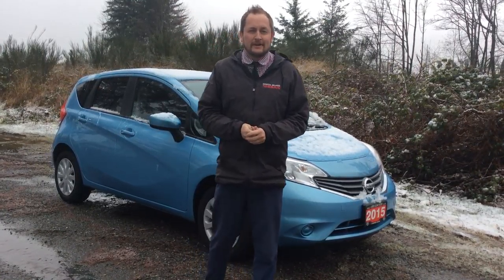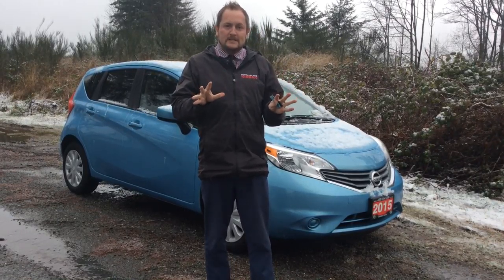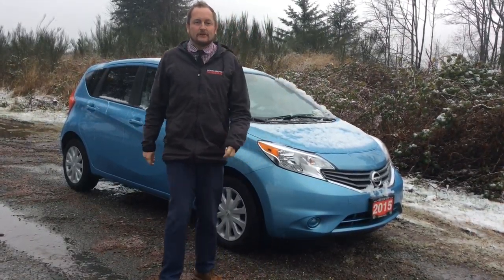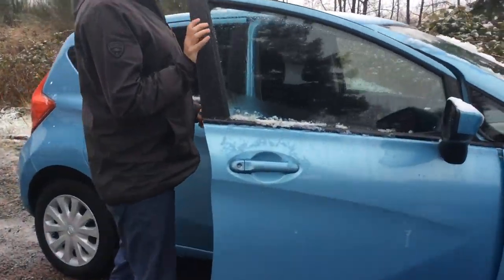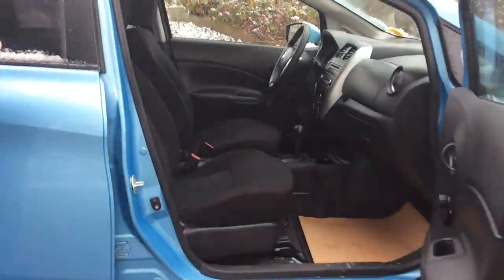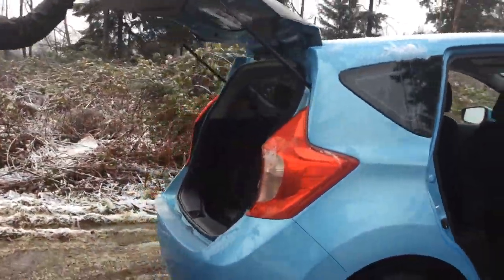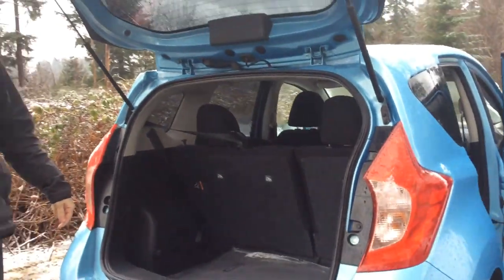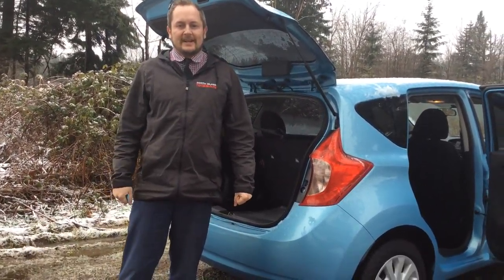2015 Nissan Versa Note Walk-around!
Colin from North Island Nissan talks features on the like new 2015 Nissan Versa Note here on the lot! For the entire pre-owned inventory check